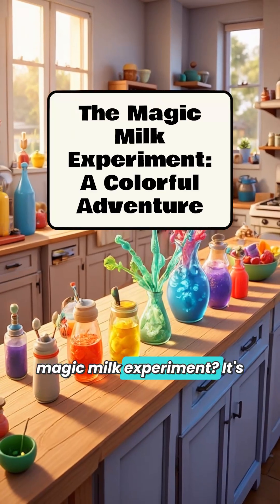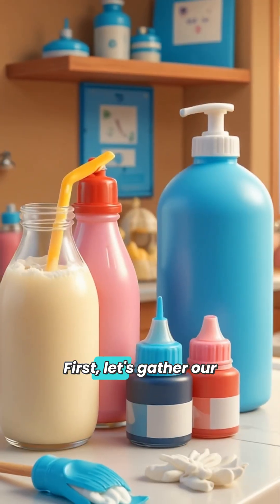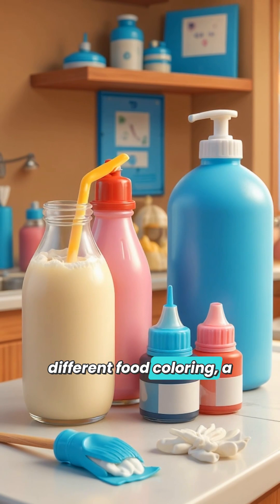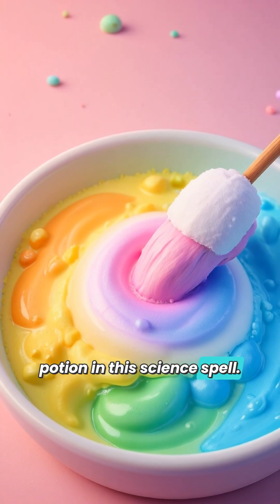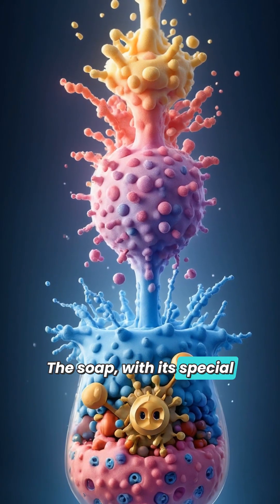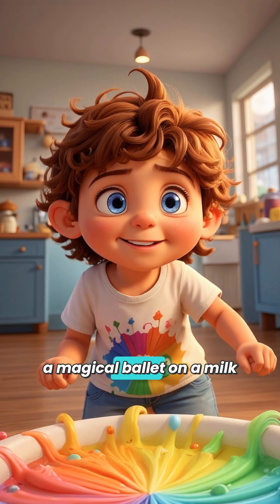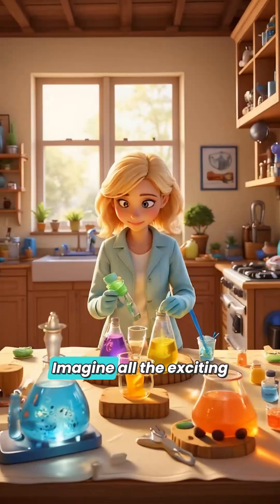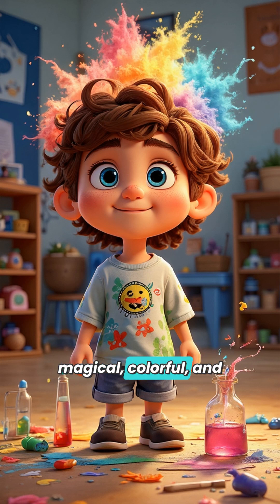The Magic Milk Experiment: A Colorful Adventure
The Magic Milk Experiment is a colorful science activity that reveals fascinating principles using simple ingredients like milk, food coloring, and dish soap. A curious kid discovers swirling colors in milk as they add food coloring and dip a cotton swab in soap, causing a mesmerizing dance of colors. This experiment illustrates surface tension and molecular interactions, showcasing how science can be both magical and educational.